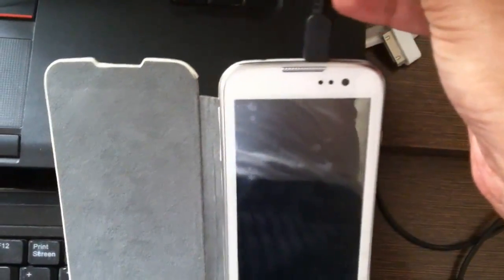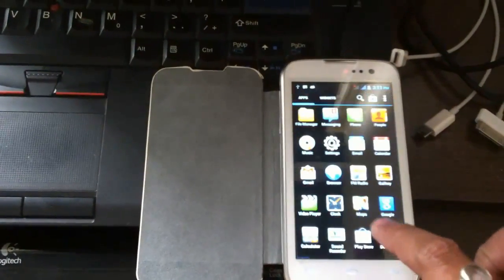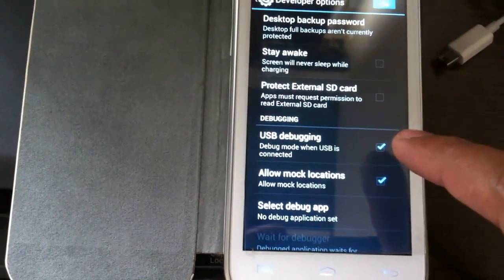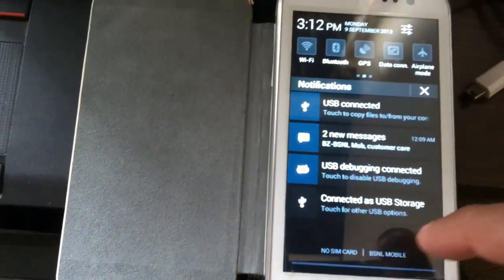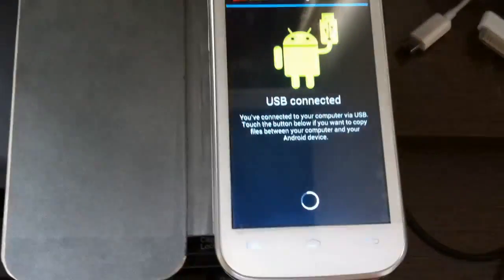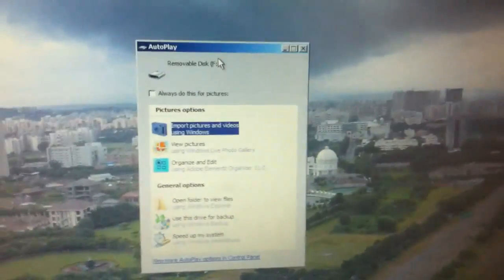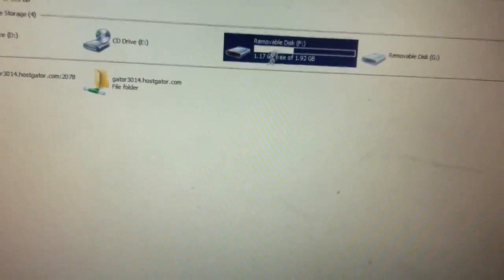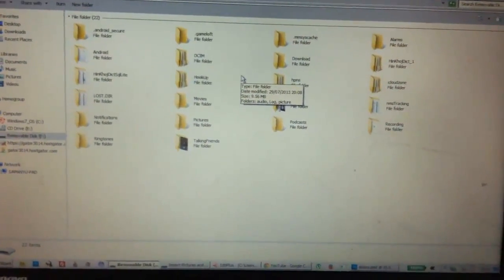How To Connect Android Mobile Device To Windows 7 PC With USB [Micromax, Samsung]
This video is an attempt to answer below questions:

How To Connect Android Phone To Windows?
How To Connect Android Phone To Windows 7?
How To Connect Android Phone To Windows 7 Homegroup?
How To Connect Android Phone To Windows 7 Pc?
How To Connect Android Phone To Windows 7 Via Bluetooth?
How To Connect Android Phone To Windows 8?
How To Connect Android Phone To Windows Media Player?
How To Connect Android Phone To Windows PC?
How To Connect Android Phone To Windows XP?
How To Connect Android Phone To Windows XP For Internet?